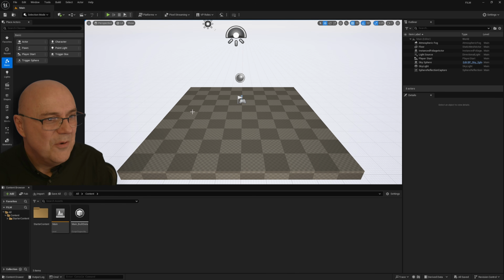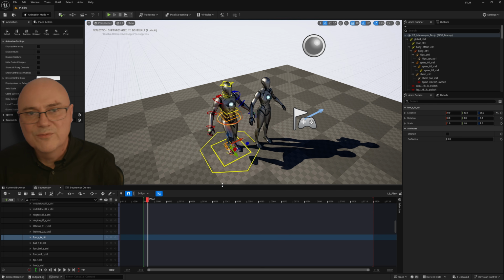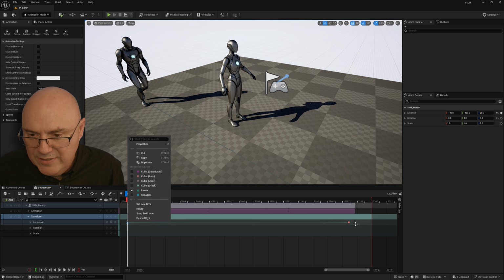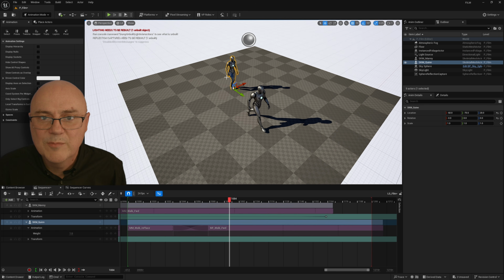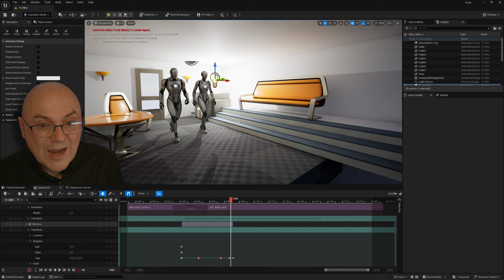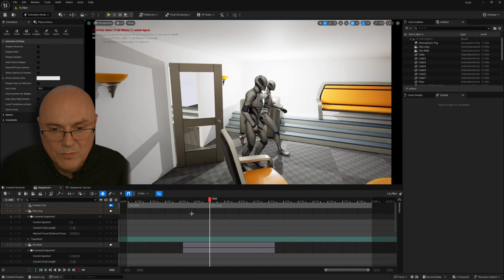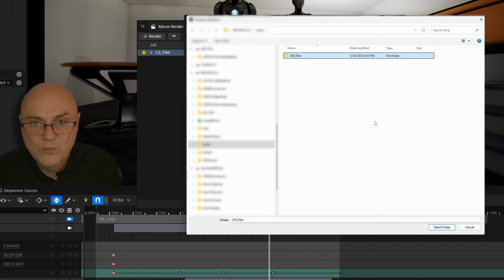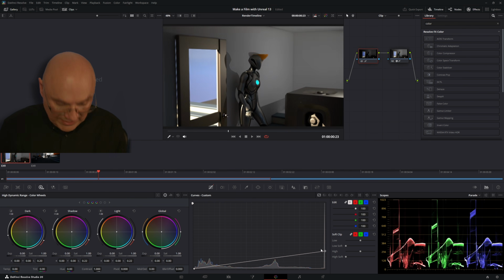Make Films in Unreal : Everything you need to create your first short (Beginner) Start Here (ep1)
Unlock the secrets to cinematic storytelling in Unreal Engine with this comprehensive tutorial! Whether you're a beginner or have some experience, learn my workflow for creating animated real-time films, shorts or in-game cinematics. In this video, you'll discover how to set up a new Unreal Engine project, leverage starter content, and efficiently organize your assets. We dive deep into Sequencer, Unreal Engine's powerful nonlinear editor, showing you how to bring your scenes to life.

Learn practical techniques for working with FBX animations, and how to effectively use keyframing to control movement. We explore understanding animation curves and blending multiple animation tracks for seamless transitions.

We'll delve into environment blocking, adding props, and even animating objects like doors to enhance your narrative. Discover how to use Cine Camera Actors to create professional-looking shots, complete with tips on adjusting focus, depth of field, and orchestrating dynamic camera movements.

The tutorial culminates in a detailed guide to rendering your final film using the Movie Render Queue. We'll cover configuring settings for high-quality EXR sequences, understanding anti-aliasing (including Temporal Super Resolution), and advanced color management for a robust post-production workflow.

This video is packed with tips for anyone looking to make films or animatics in Unreal Engine. You'll gain knowledge in Unreal Engine filmmaking basics, efficient project setup and organization, mastering the Sequencer for cinematic control, character animation techniques and keyframing, environment blocking and object animation, professional camera setup and animation (Cine Camera Actor), depth of field and focus control, multi-camera cutting for dynamic storytelling, high-quality rendering with Movie Render Queue, EXR sequence export and post-production best practices, and an introduction to color management for visual effects. Get ready to accelerate your virtual production skills and bring your stories to life in real-time!

00:00 Unreal Engine Filmmaking: Basic Setup and Workflow Overview
00:40 Why Use Unreal Engine for Film: Speed and Transmedia Potential
01:18 Setting Up Your Project: Blank Project & Starter Content
02:20 Adding Characters to Your Scene
03:45 Introduction to Sequencer: Your Nonlinear Editor
05:53 FBX Animation: Using Basic Walk Cycles
06:25 Best Practices - Setting Sequencers to Start at 1001
08:32 Understanding Animation Curves and Keyframing
12:55 Blending FBX Animations in the Sequencer
14:37 Blocking Out Your Scene: Adding Props and Environments
15:27 Animating Objects: Opening a Door
17:51 Setting Up Cameras: Creating Cine Camera Actors
18:43 Adjusting Camera Focus and Depth of Field
23:48 Cutting Between Multiple Cameras
24:30 Rendering Your Film: Using Movie Render Queue
23:30 Disable Tone Curve for wider Linear sRGB color depth
29:22 Applying Colorspace Transform in Your NLE
30:00 Next Steps - Subscribe for Next in the Series